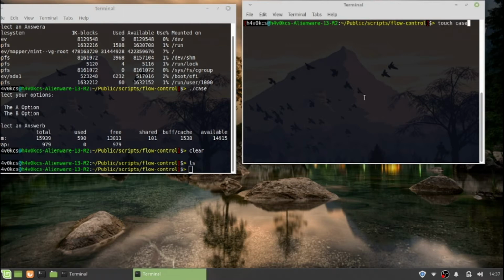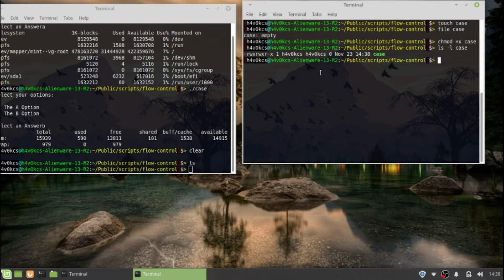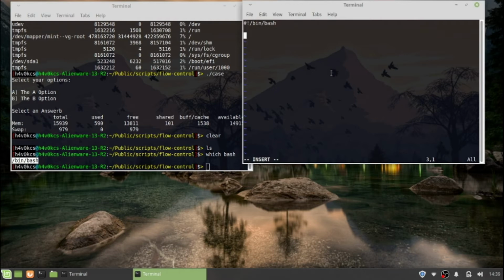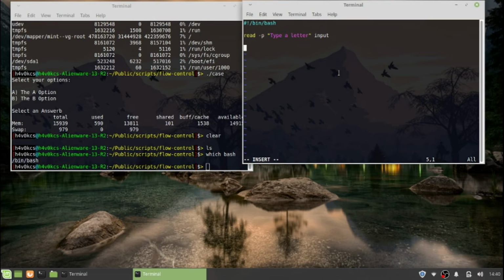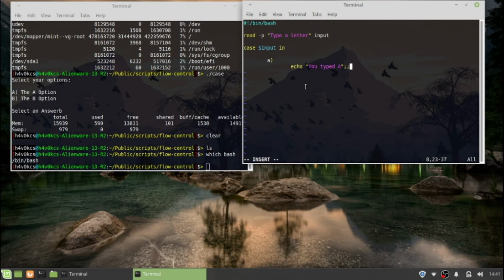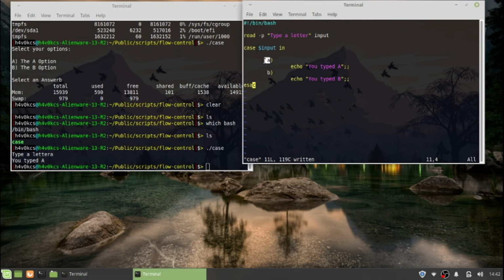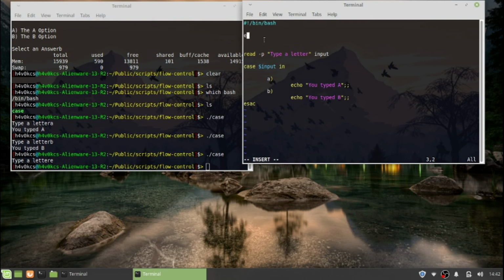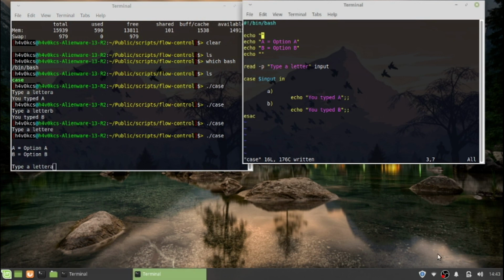Shell Programming Case Statement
In this video, I demonstrate the use of using case statements to control the flow of a program. Case allows you to make interactive menus. If you are familiar with if and else, loops, give case a try to expand your library of knowledge with controlling the flow of your programs.